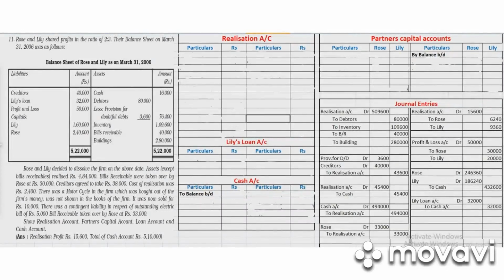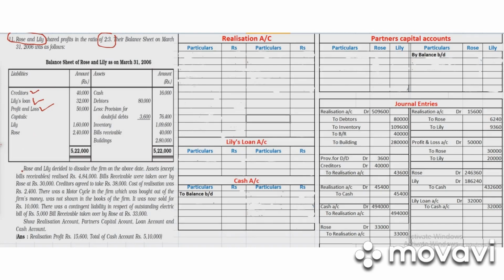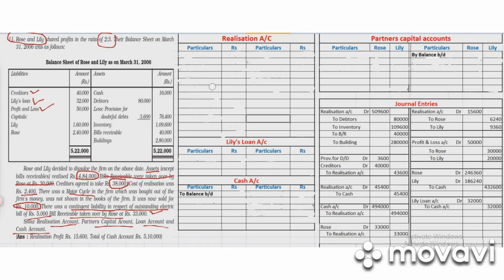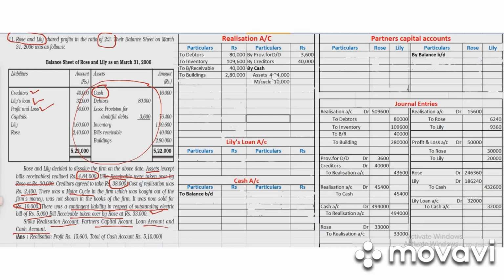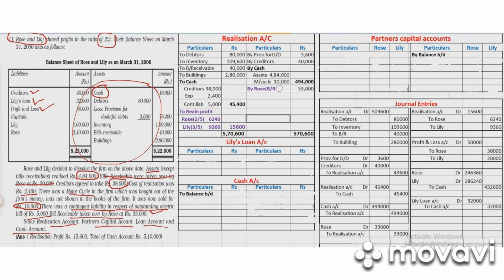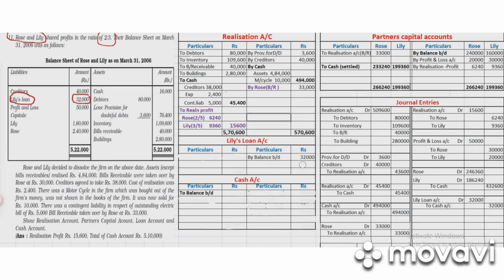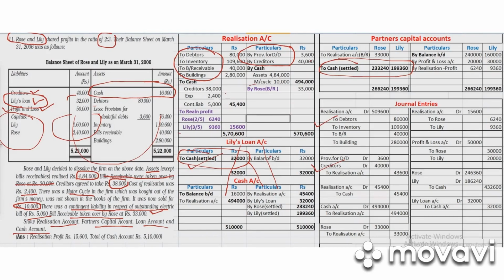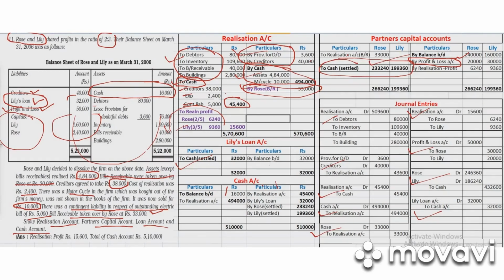Dissolution Part 3 SolvingComprehensive Problem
PartnershipDissolution PreparationOfAccounts